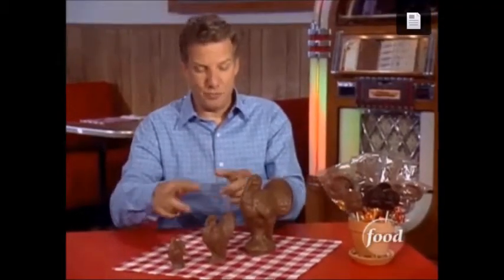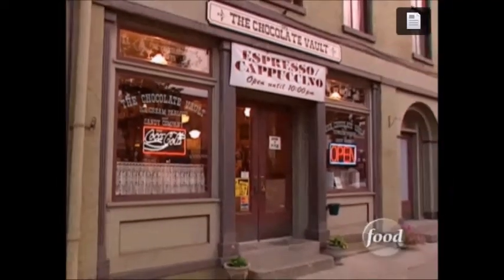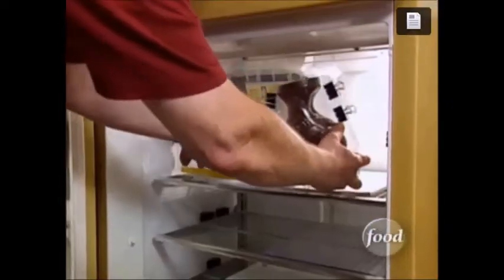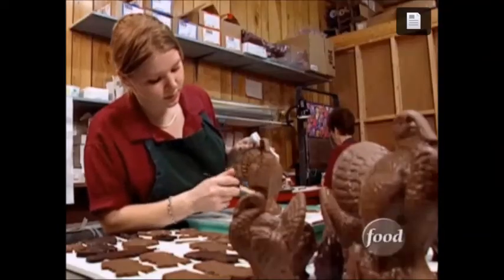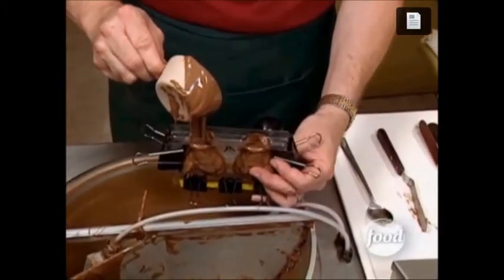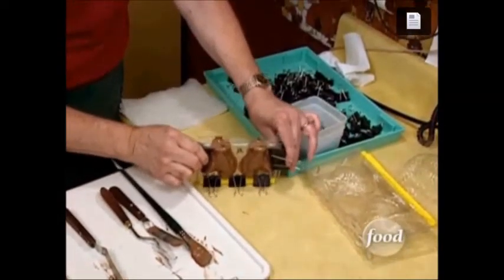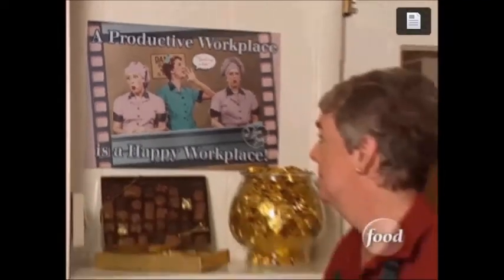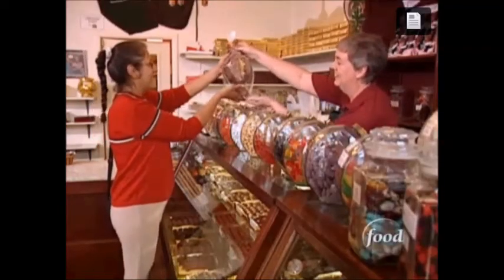Thanksgiving "Unwrapped" visits The Chocolate Vault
Cable television's Food Network visits The Chocolate Vault to film segment for fall broadcast for Thanksgiving.